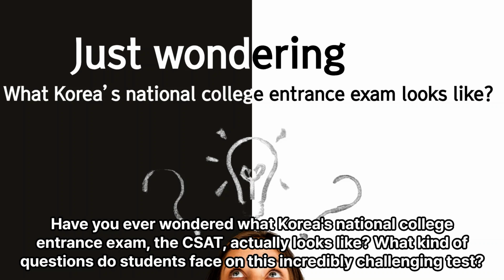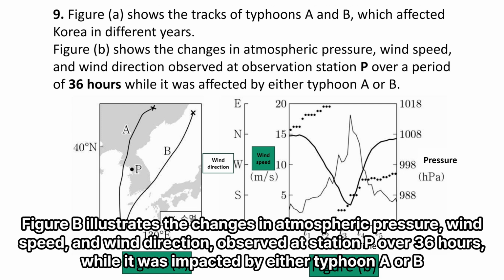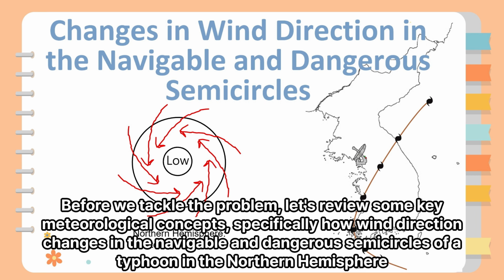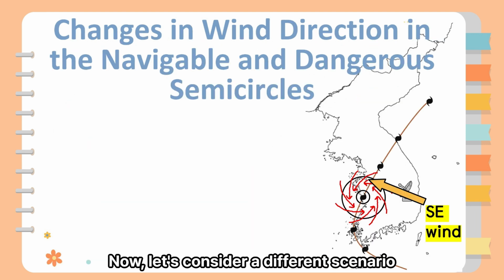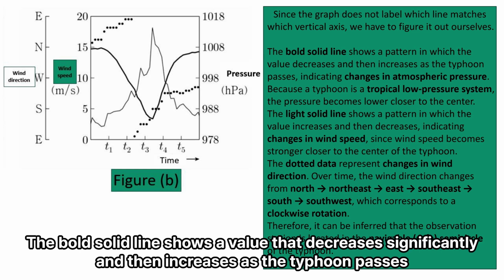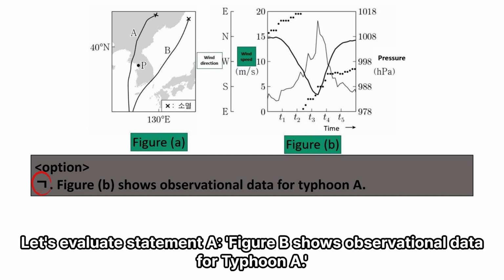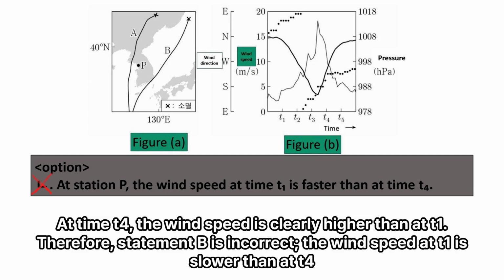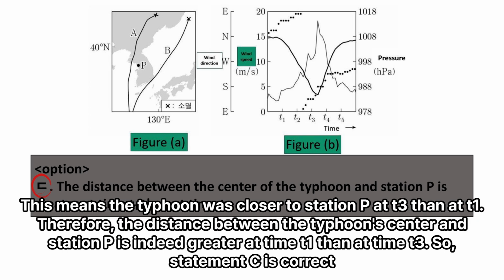Exams in Korea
2025년 11월 13일 시행 대수능 과학탐구 지구과학1, 9번 문제
Korean culture
Korean education system
Korean science examinations
Earth science
Typhoon tracks
Navigable semicircle and dangerous semicircle